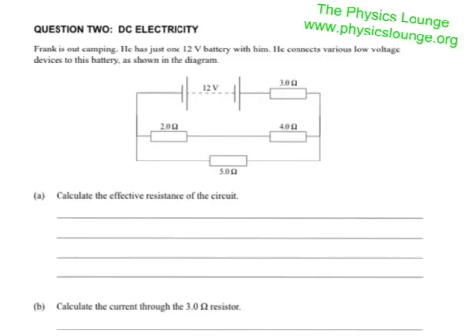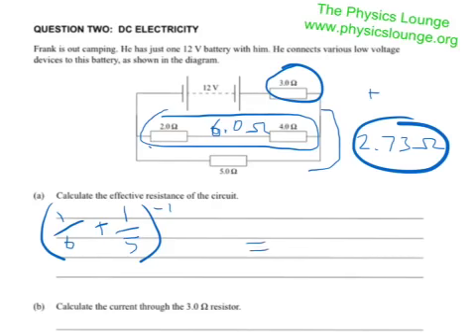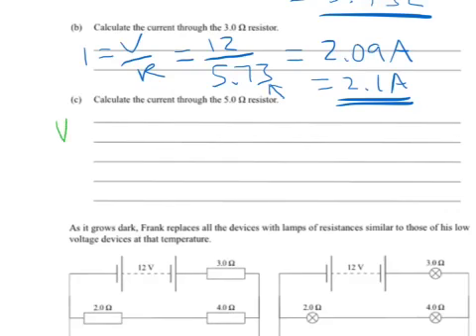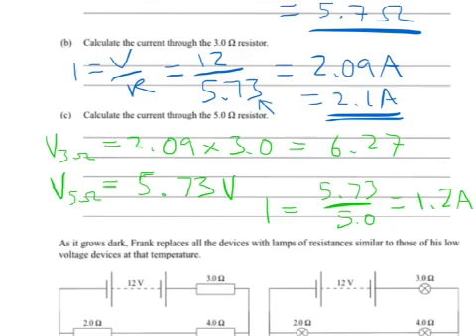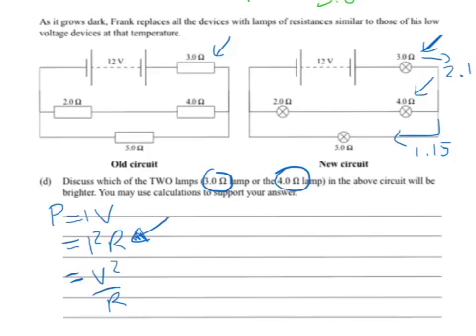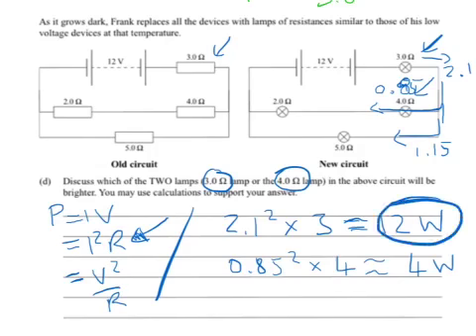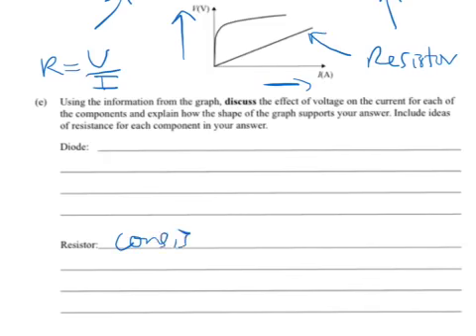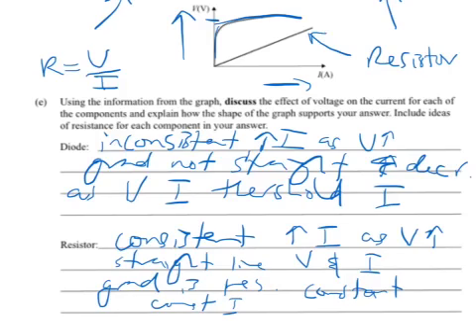2010 Electricity and Electromagnetism Q2 (NCEA Level 2)